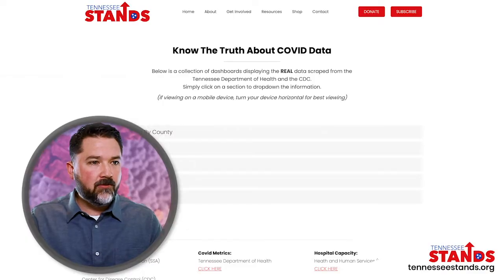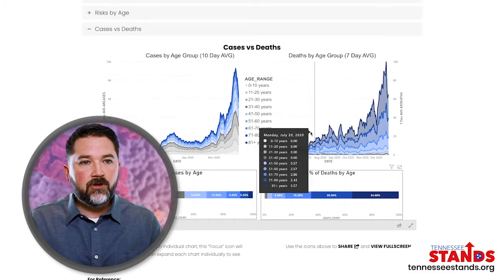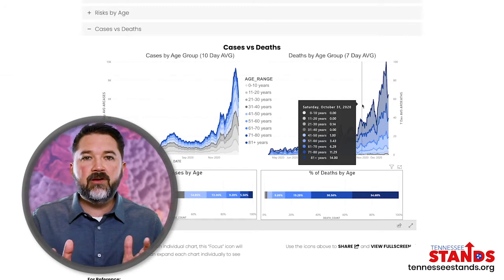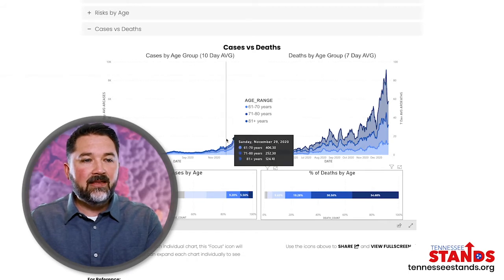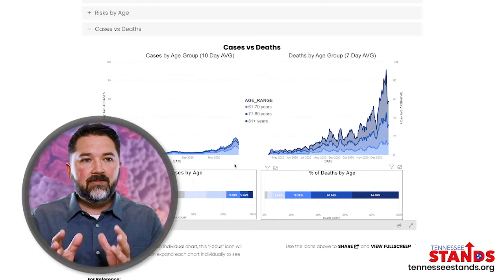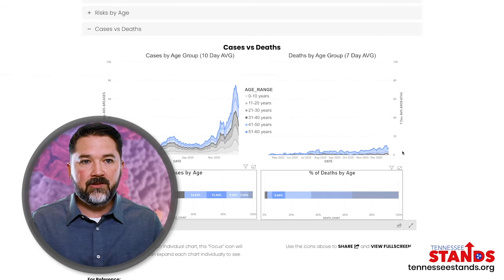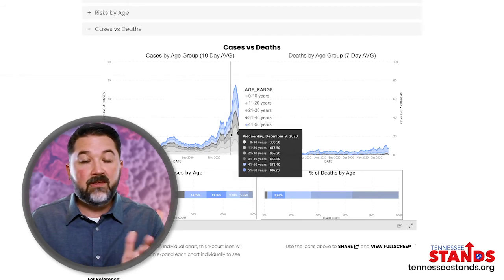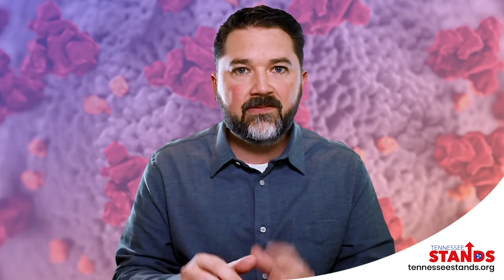Tennessee Stands COVID Dashboard - Cases vs Deaths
Visit the dashboard

We are constantly bombarded by “Cases!” in the news media. What “cases” really are is a Positive PCR Test From a public health standpoint, what should matter are the cases that require treatment and or hospitalization.

The fact that the majority of cases are from younger age groups should not be cause for constant alarmism from our politicians and media when what really matters is the protection of those who are at particular risk of a severe outcome. The 61 and above age group comprises 85% of Deaths but just 17% of the Cases. The 60 and under age group comprises 15% of Deaths and 83% of Cases.

NOTE: “Case Fatality Rate” is NOT the actual Fatality Rate of Covid. This only represents the deaths divided by the total positive tests within the age group. For actual Fatality rates, see the “Risks by age” section.